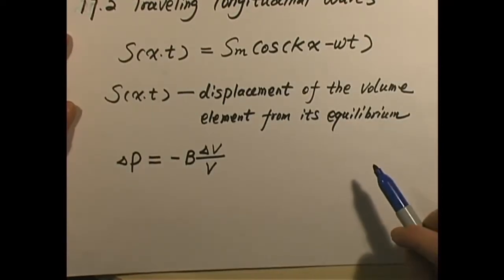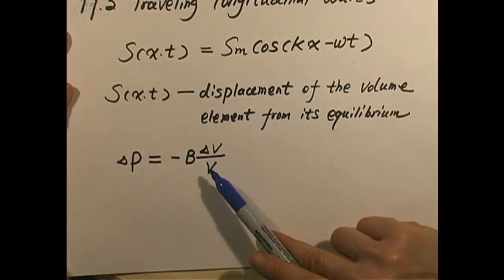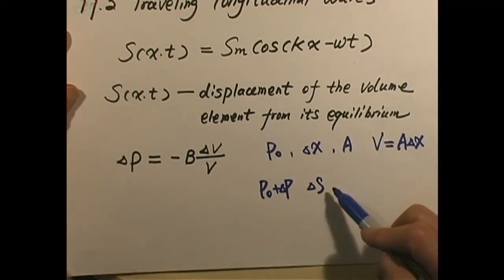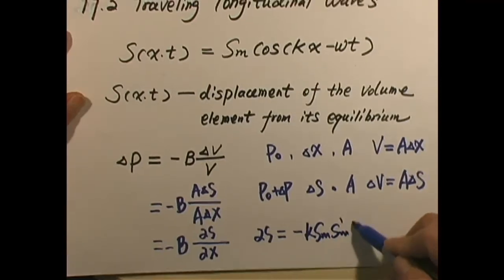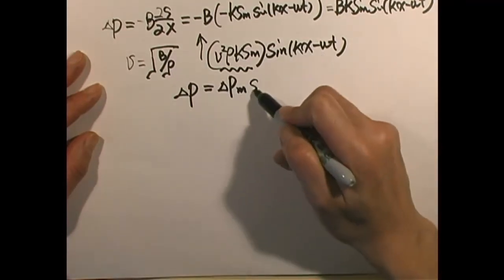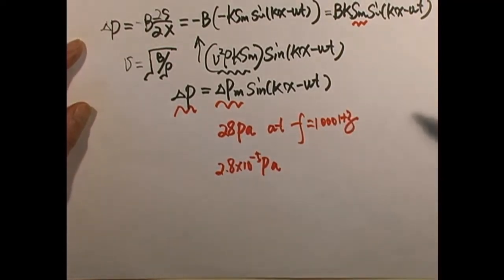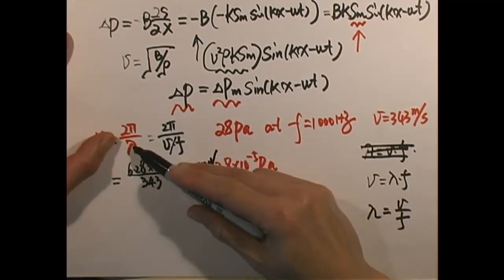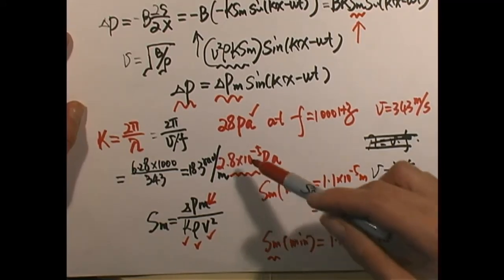Ch17 2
Ch17 Sound Waves
Lecture 2 of 7
Properties of traveling longitudinal sound waves